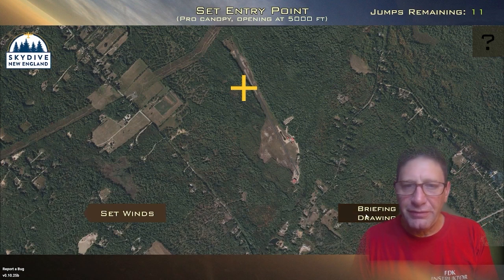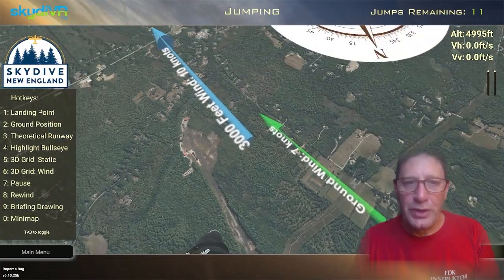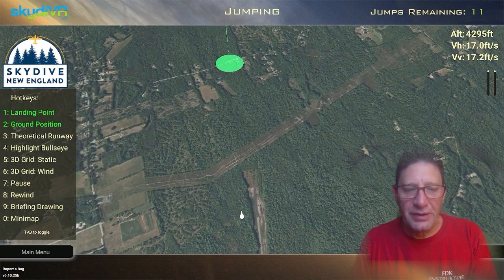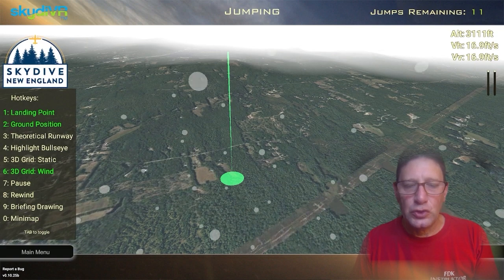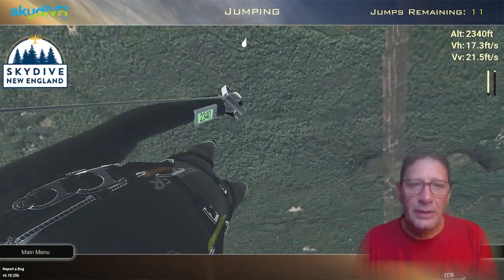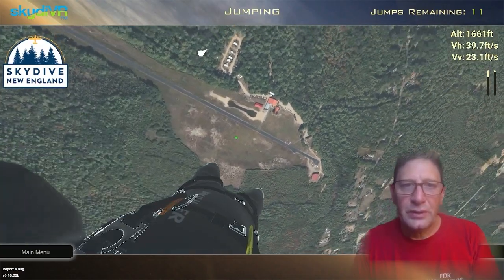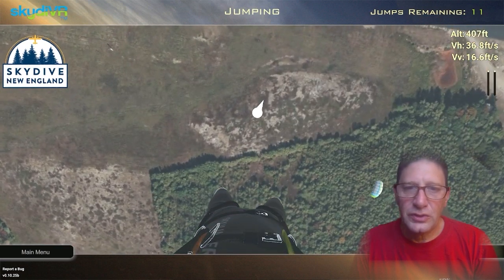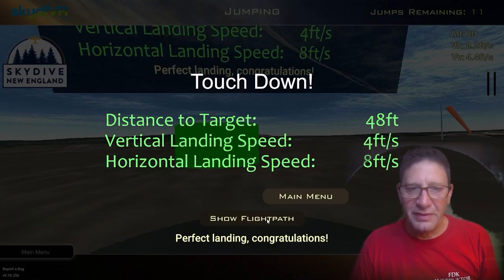VR Simulation at Skydive New England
To get this amazing simulator at your DZ, go to Skydivr.io